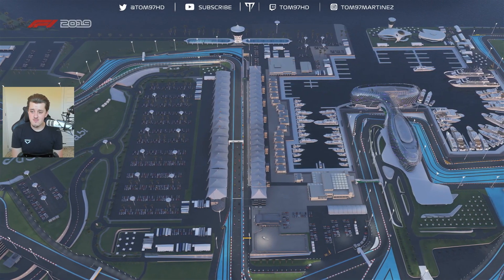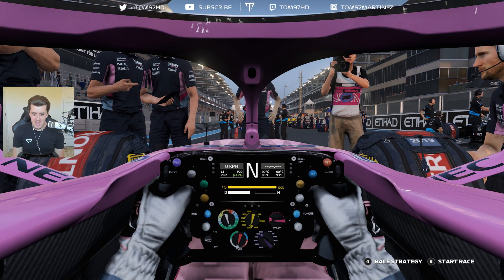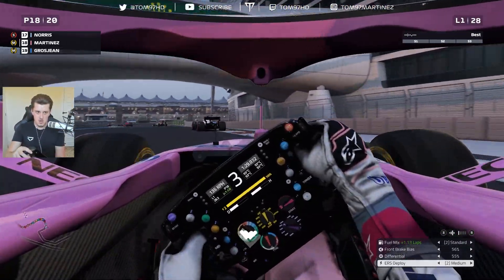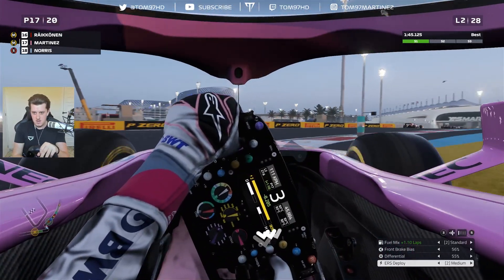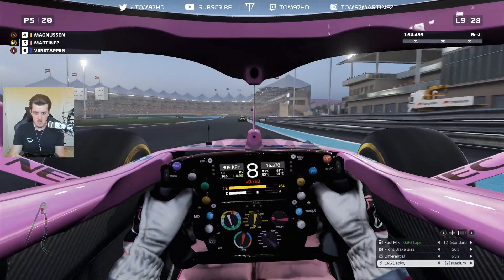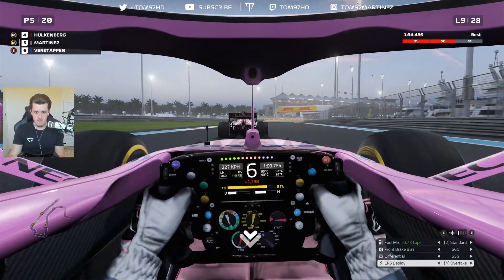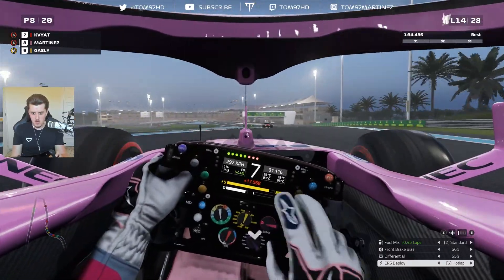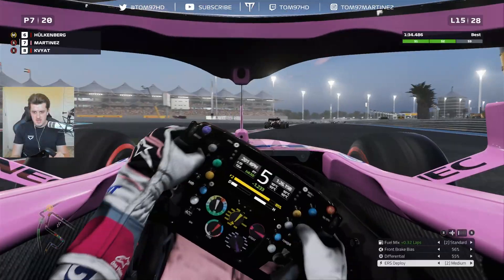THE LAST EVER RACE (Finale) | F1 Mod Career Mode | Abu Dhabi Grand Prix (Season 7)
This is it. It's the FINAL race of my F1 2019 Career Mode and probably my LAST video on F1 2019! Hope you guys enjoyed the ride and we'll be back on F1 2020!
Follow Veloce Esports!